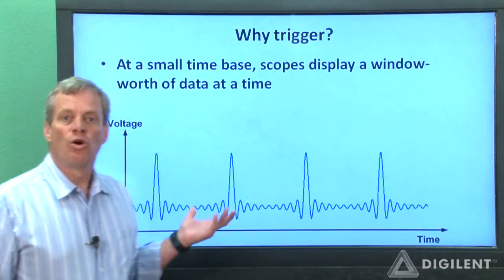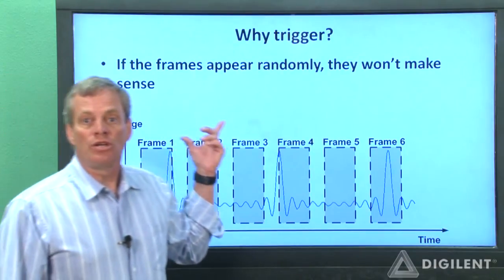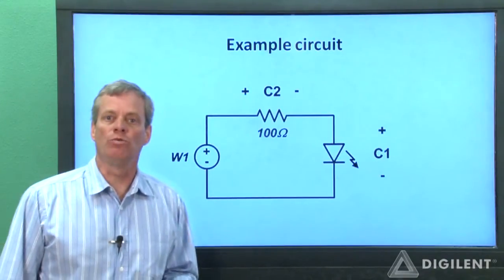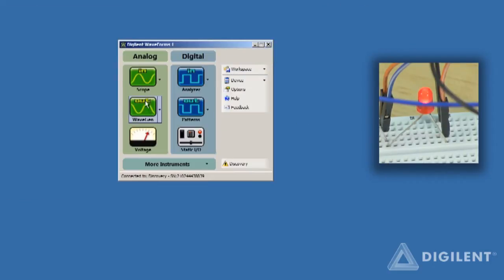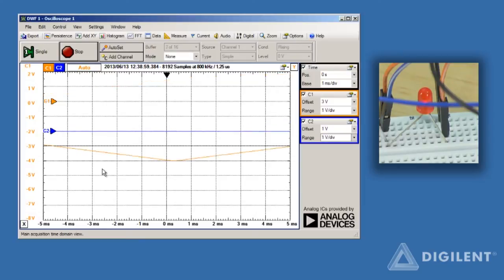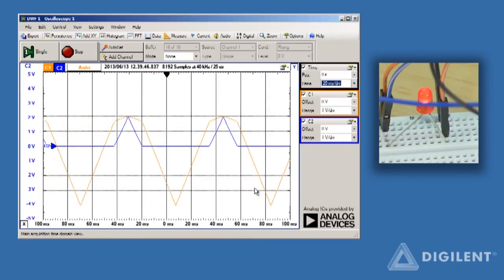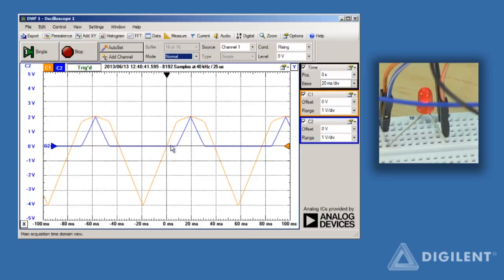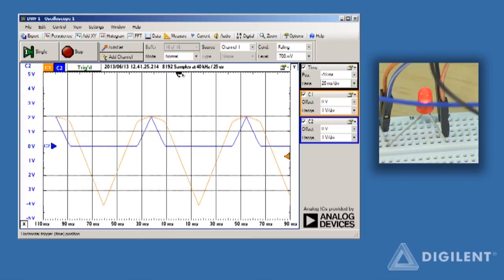Analog Discovery Tutorials: Scope 2: Triggered Acquisition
Introduction to the concept of triggering to display data acquired by an oscilloscope.

This video builds on previous scope projects.